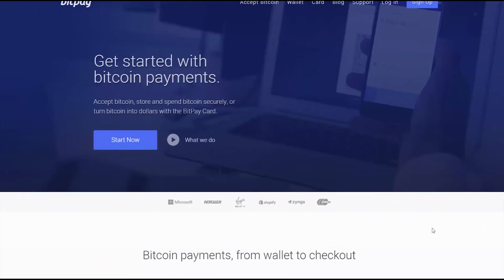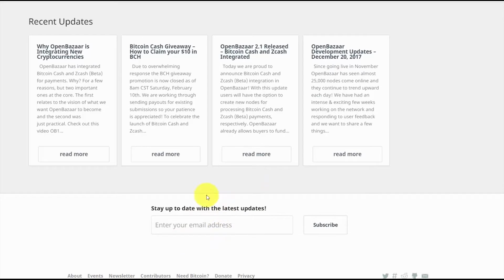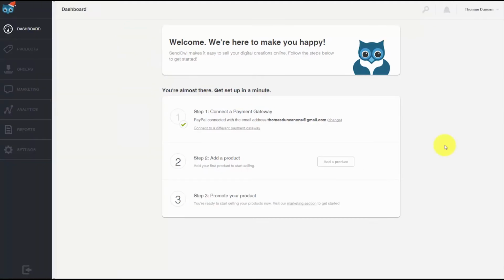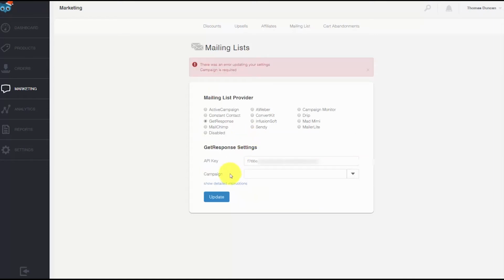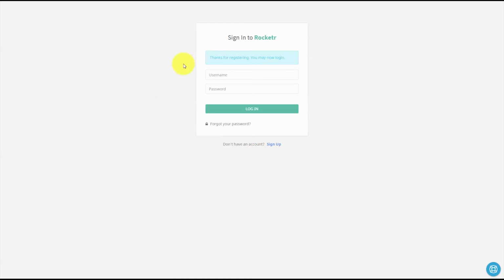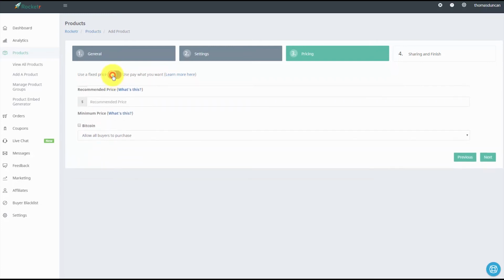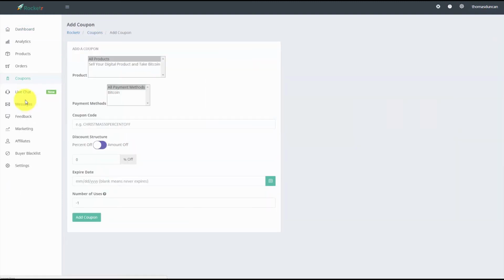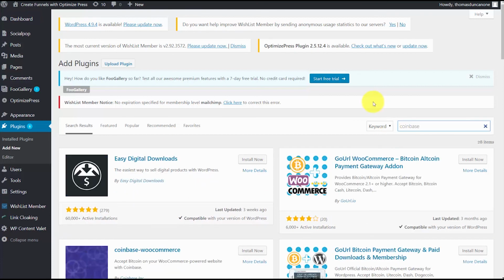Cryptocurrency full course for beginners 2022||How to earn money from Bitcoin